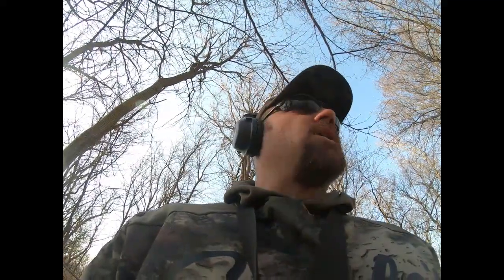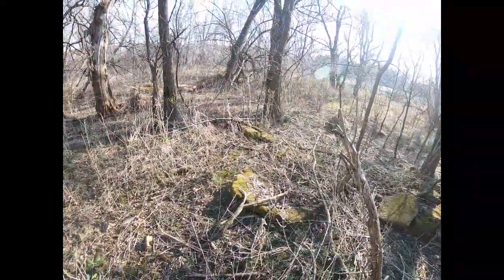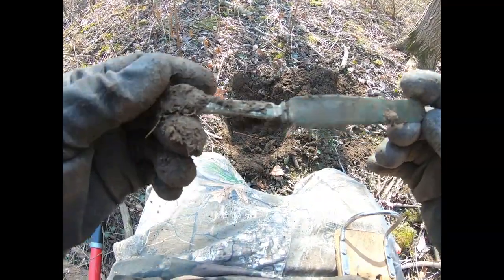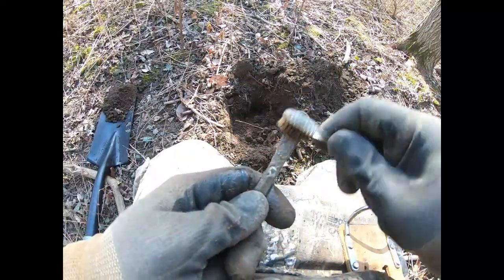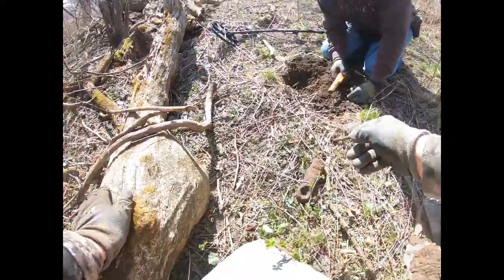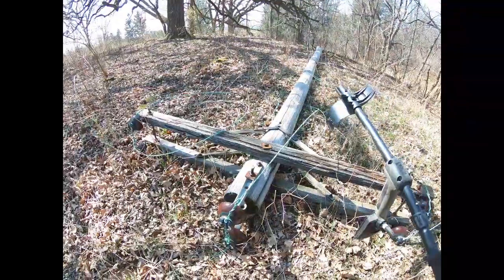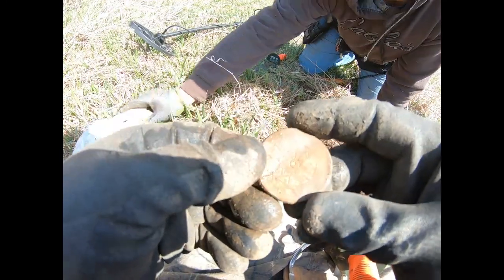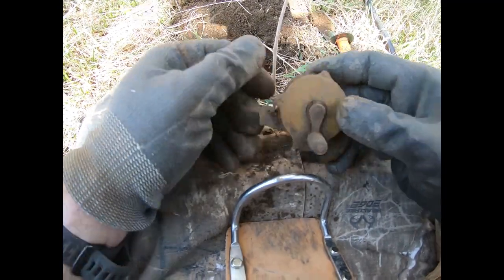Abandoned farmstead #2 metal detecting Illinois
Abandoned in the middle of the woods. We went back and metal detected this farmstead and unearthed a few more relics.